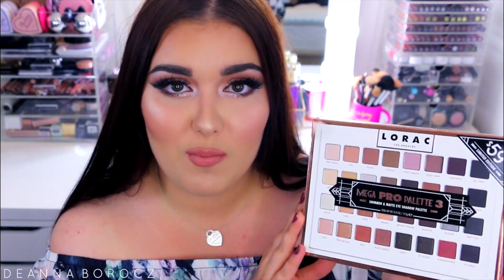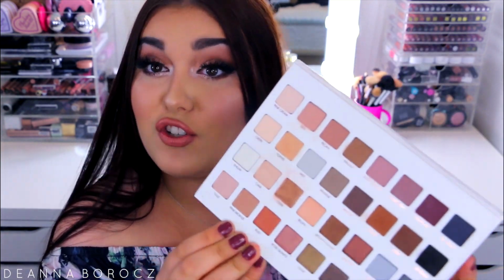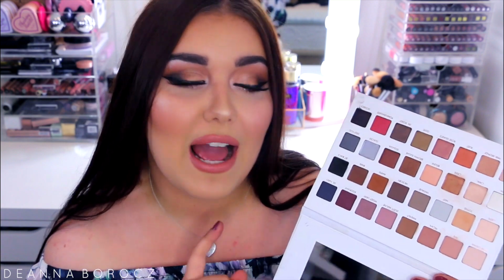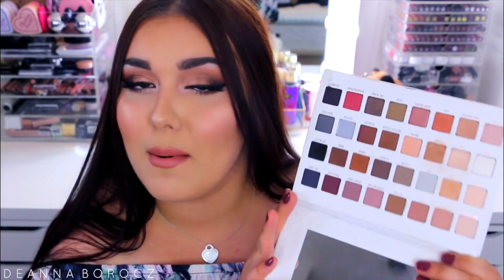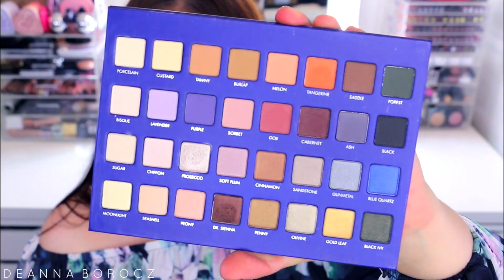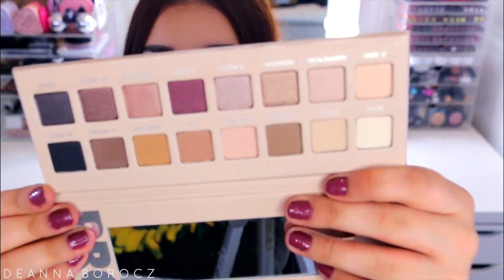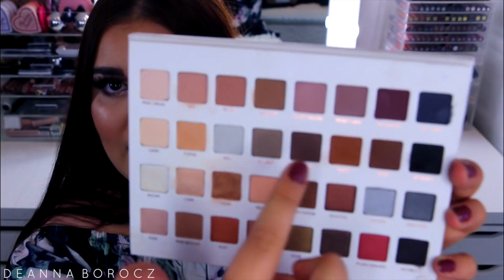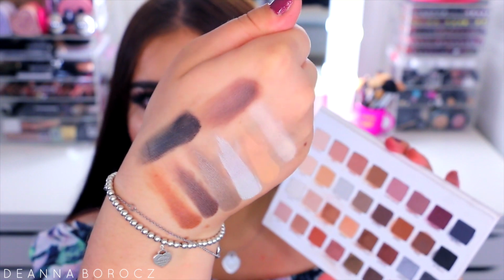NEW LORAC MEGA PRO 3 PALETTE ♡ Review, Swatches, Comparisons & Demo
Today's video is my review and swatch video all about the NEW and LIMITED EDITION LORAC MEGA PRO 3 PALETTE! I'm so excited I was able to get my hands on this early for you all and show you how gorgeous this palette is. It does release officially online today and in stores at Ulta! Let me know your thoughts on the palette and if you plan on picking it up or not!

If there are any other holiday palettes or kits you would like me to review, please leave your requests down below!

Please bare with my while my lighting is off! I had to manually color correct my video since my camera settings are all messed up so I apologize!

►▷MAIL
94401

$$$ EBATES $$$
How I make money shopping!

If you have any tutorial requests, you can leave them down below in the comments!

FTC: All products used in this video were purchased by me unless otherwise stated. Products marked with (*) were sent for review purposes.

►EDITS:
Gabrielle Marie

xoxo